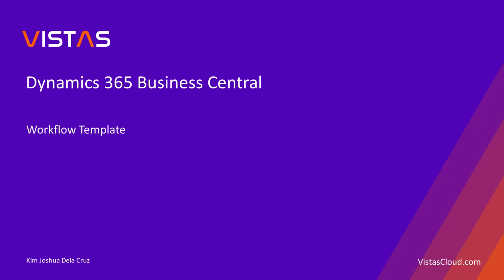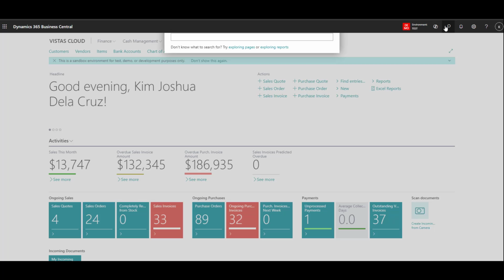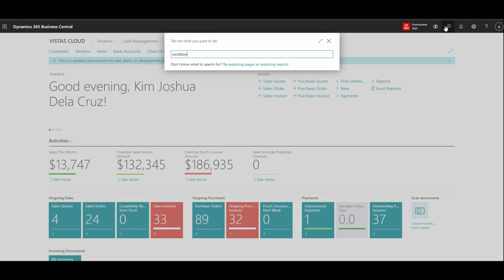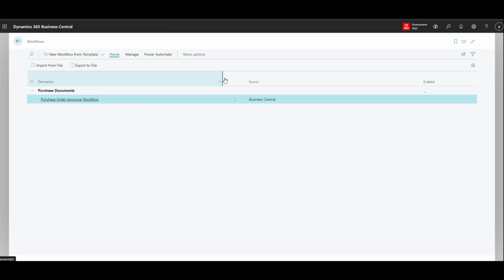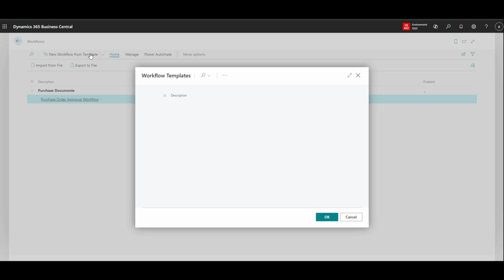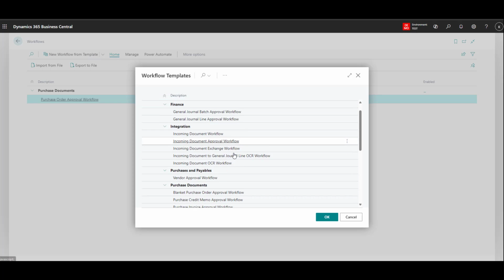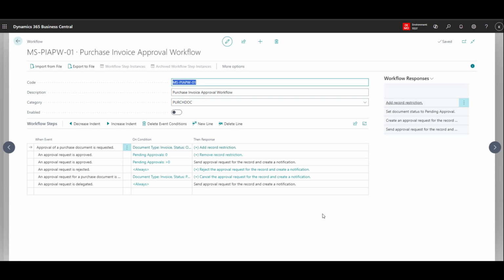How to Use Workflow Templates in Dynamics 365 Business Central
In this video, we’ll explore how to use workflow templates in Dynamics 365 Business Central. Learn how to streamline your business processes by setting up and customizing workflows to automate tasks and improve efficiency. Perfect for users looking to enhance their operations with automated approvals and task management!